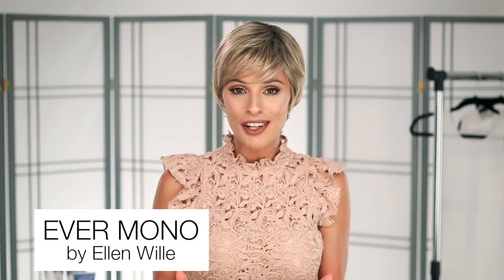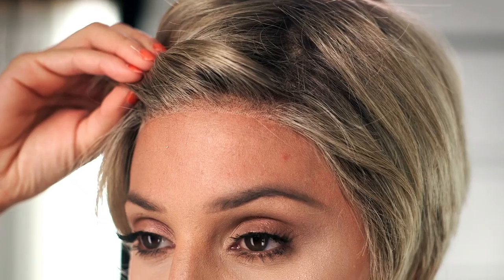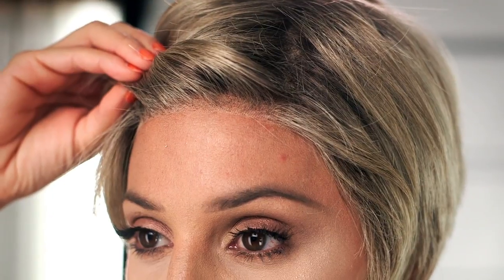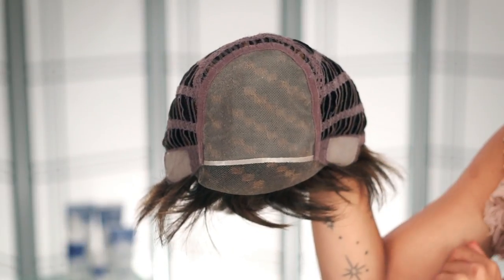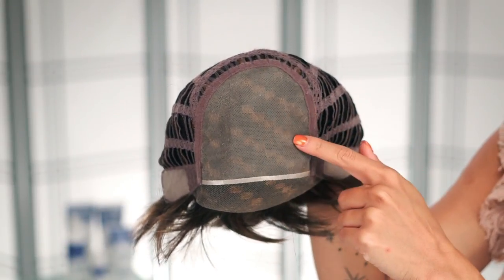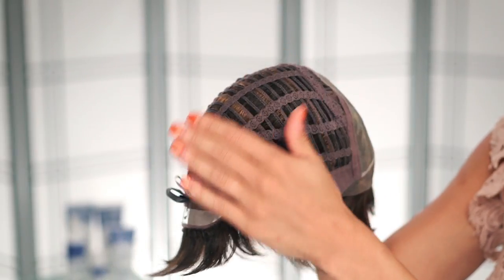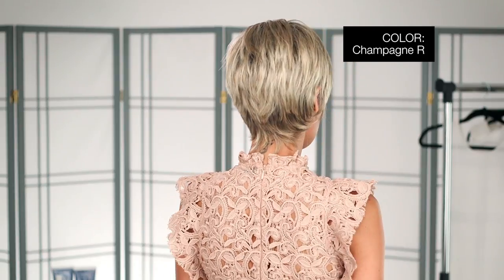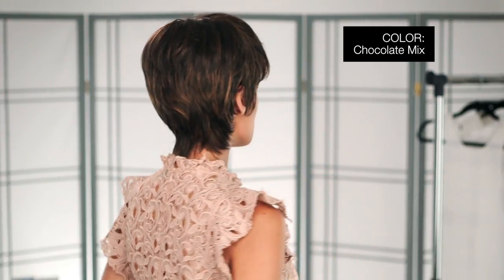Ever Mono by Ellen Wille | Synthetic Lace Front Wig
Ever Mono by Ellen Wille is part of the Hair Power Collection and is a refined, ultra-modern pixie crop that will turn heads wherever you go. The perfect look for day and night!